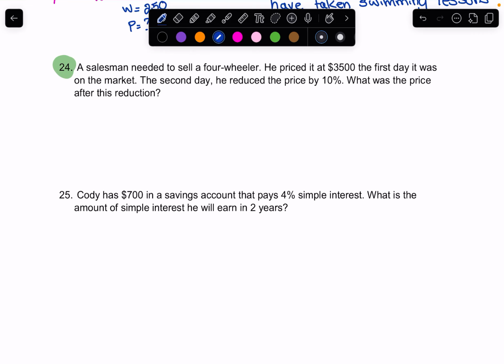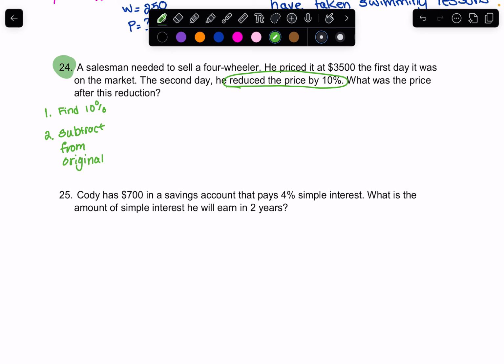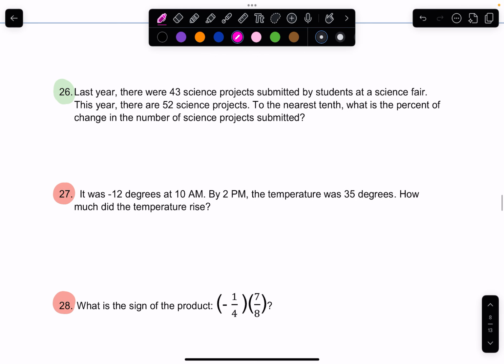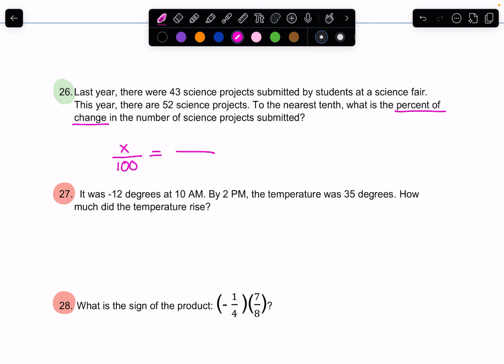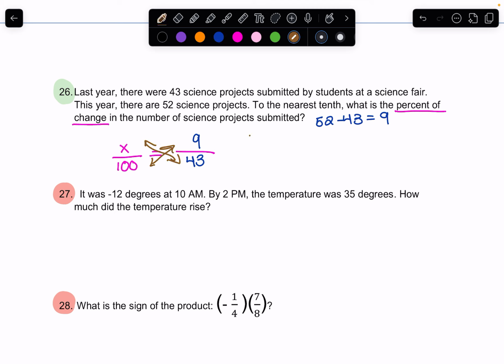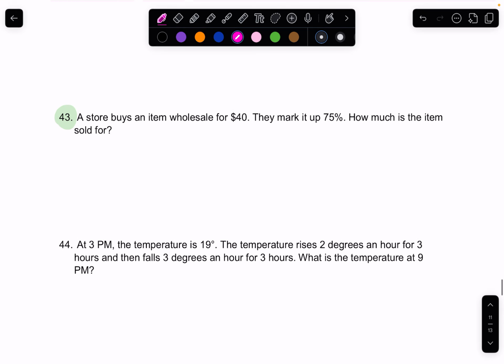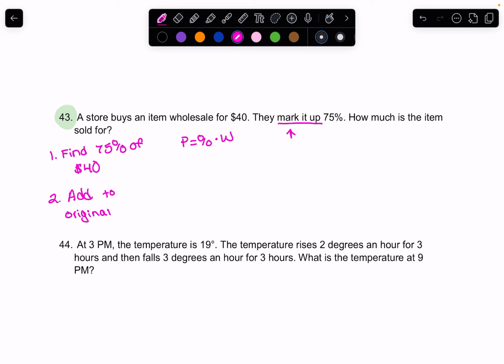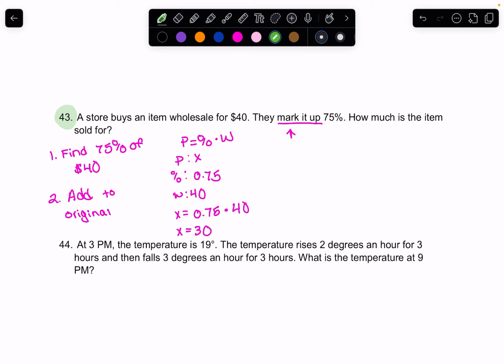Multi Step Percents Review